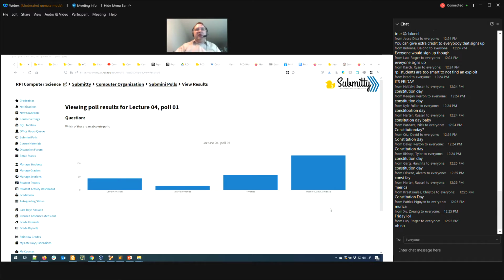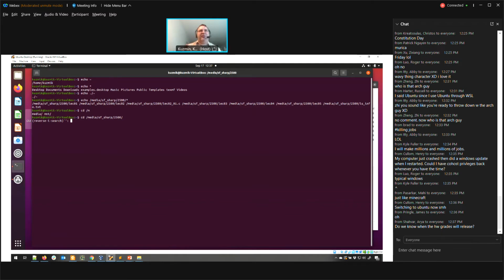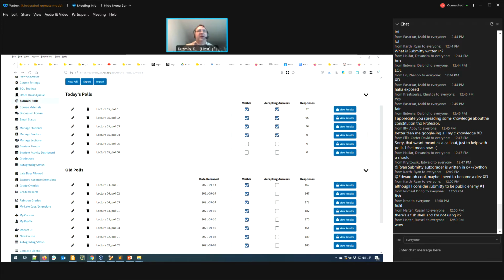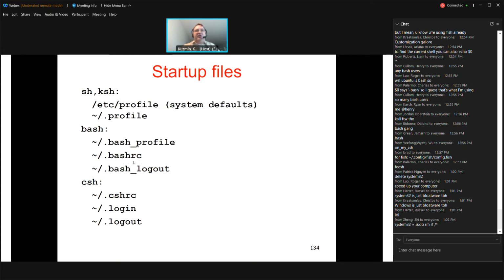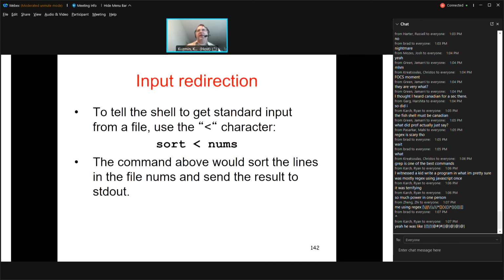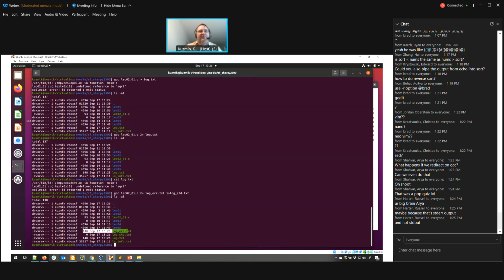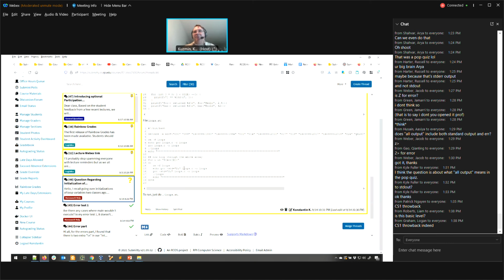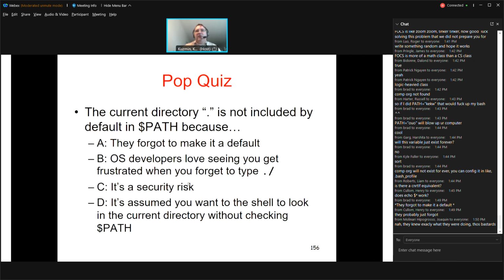Lecture 5 - More Unix Shell